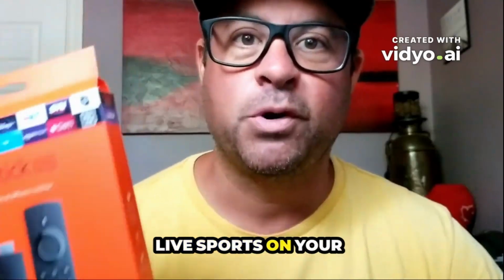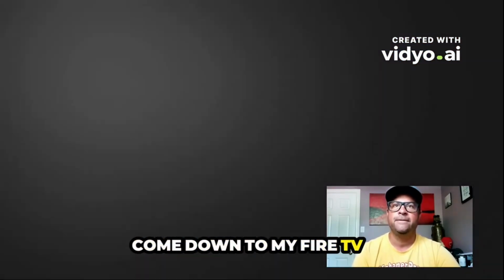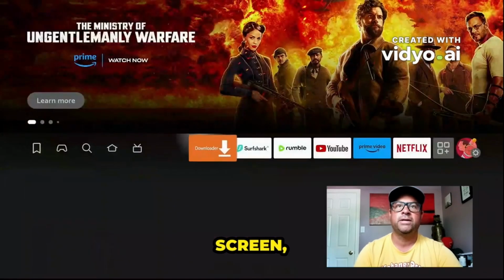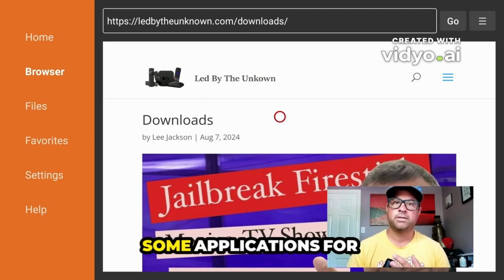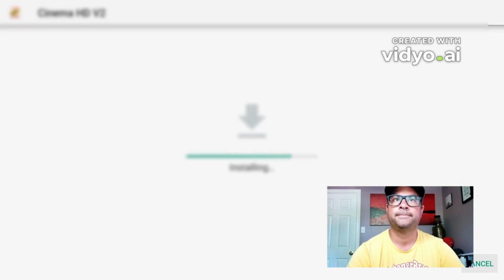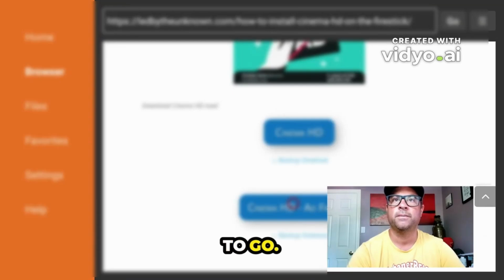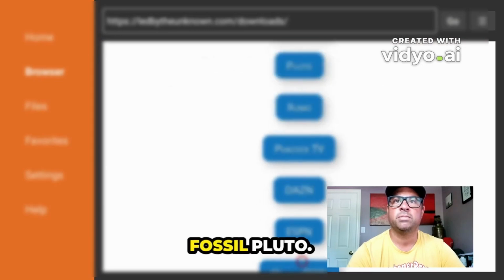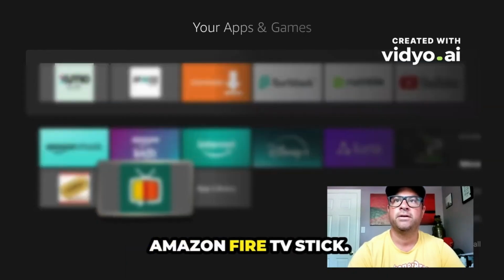Best Apps Free Live Sports SS Jailbreak Firestick